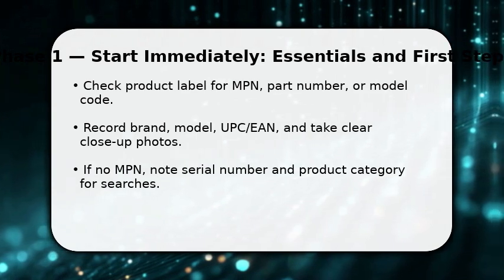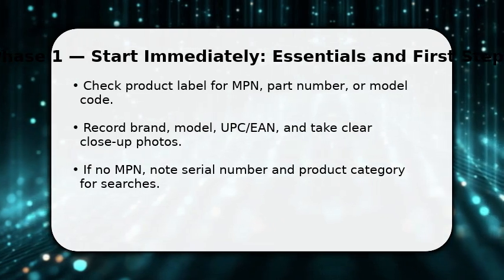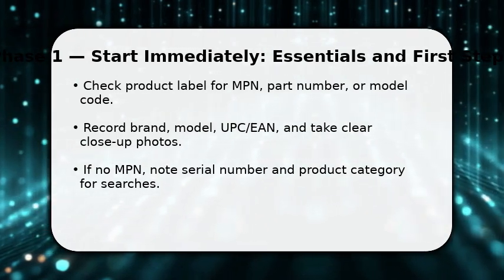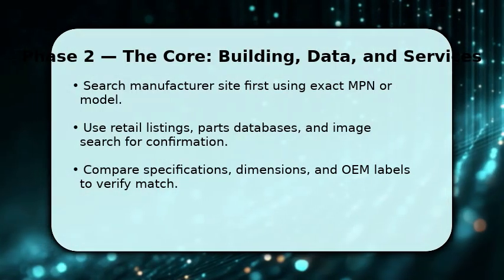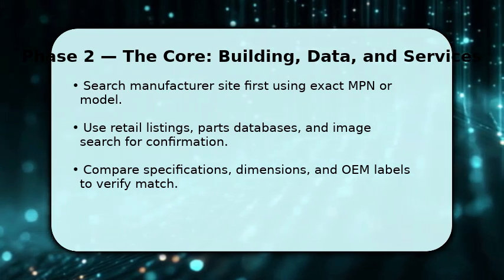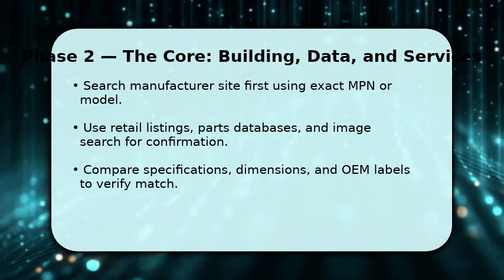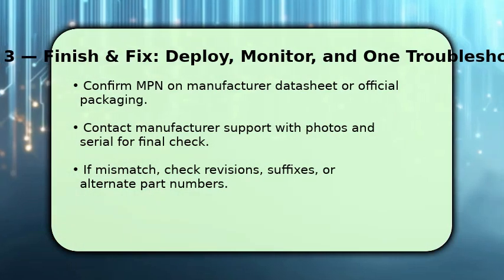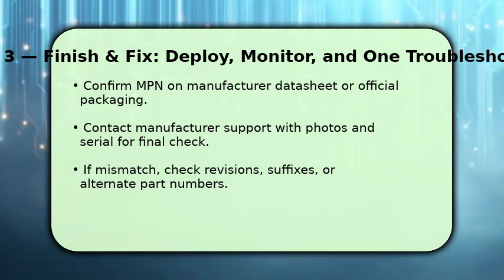How to Find Mpn Number - Step by Step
How to Find Mpn Number - Step by Step | 🔒 Surfshark VPN Deal — Stay private and secure. $1.99/mo + 3 Months Free ▸

Learn the essential steps to locate MPN numbers for your products. This video guide simplifies tracking and tracing processes, ensuring efficient supply chain management.

MPN number, product identification, supply chain efficiency, track and trace process, manufacturer' extrication code